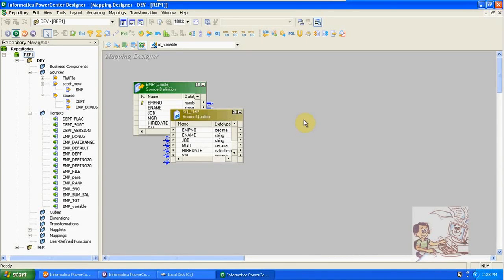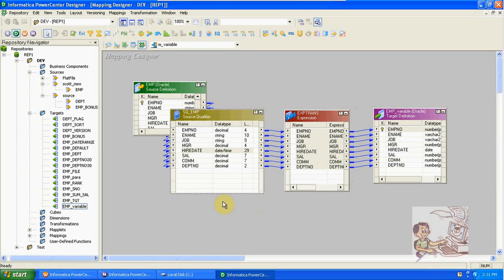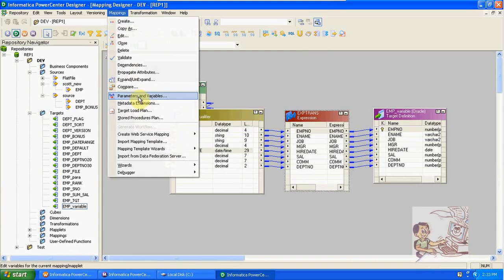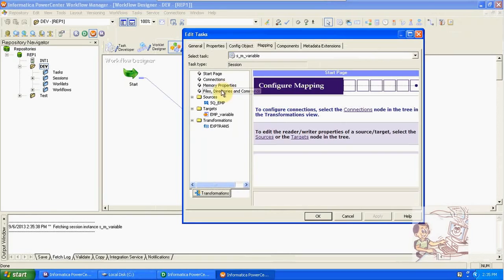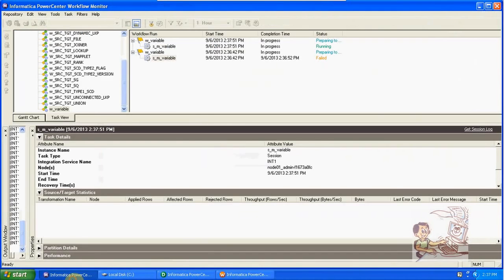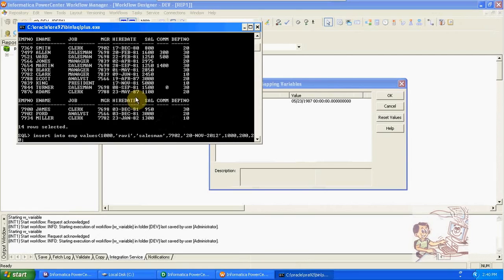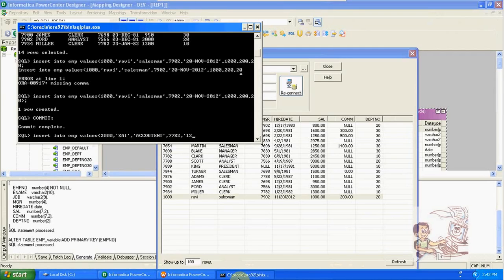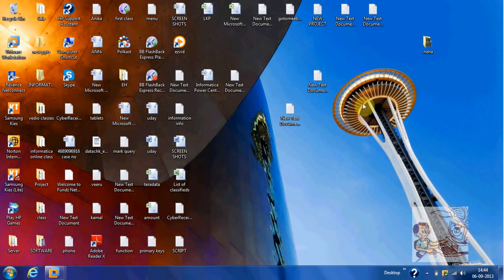Informatica Mapping Variables Tutorial Part 26